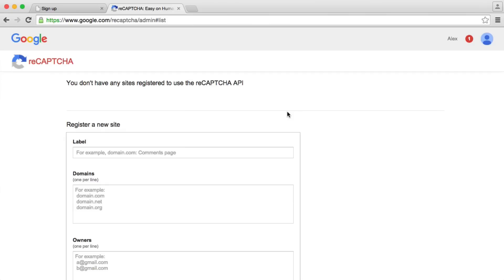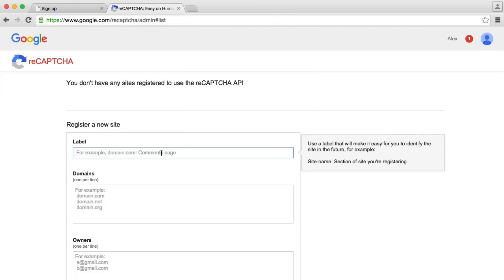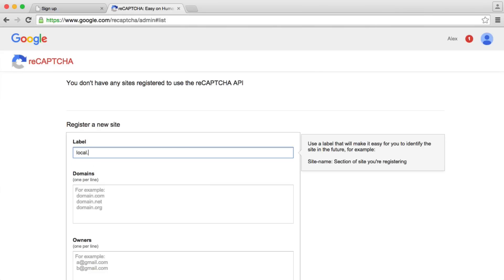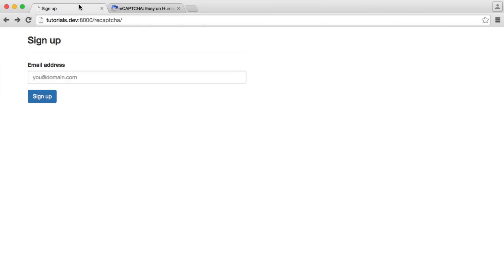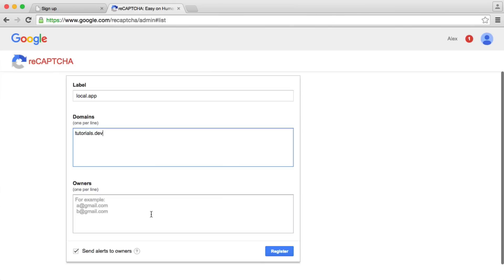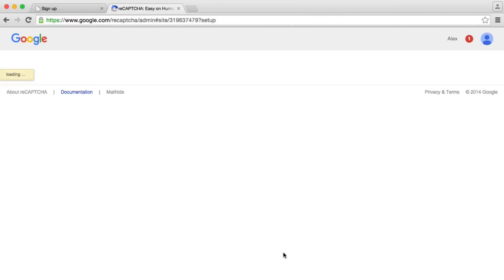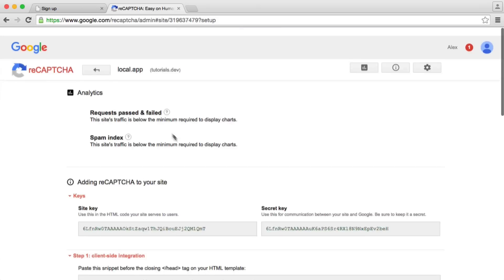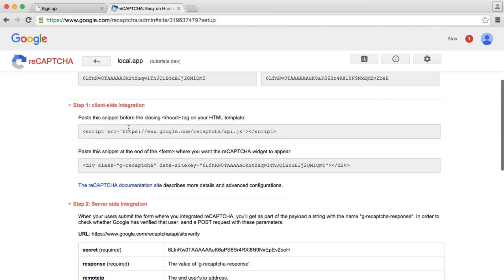Implementing Google reCAPTCHA: Registering your site (2/4)